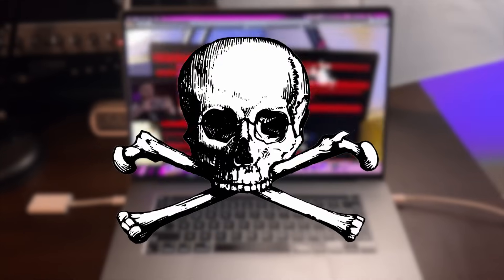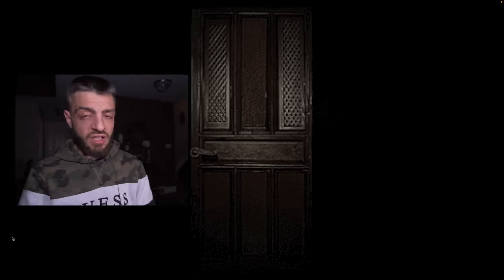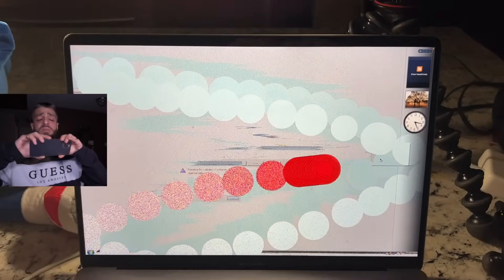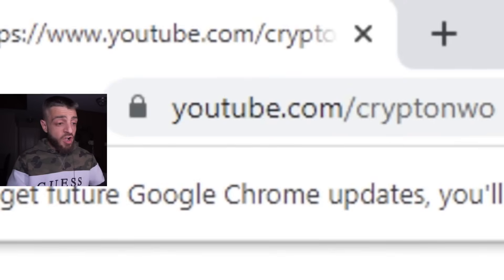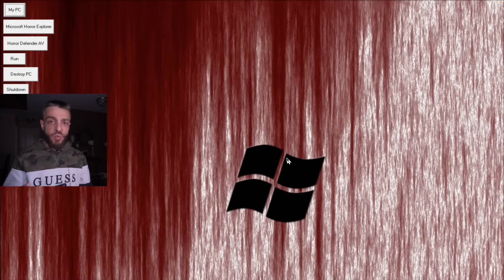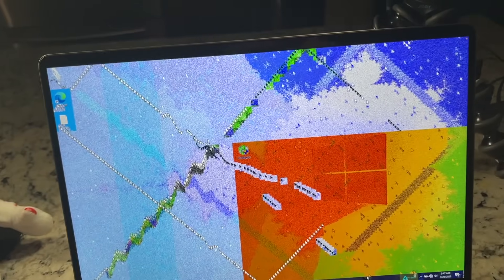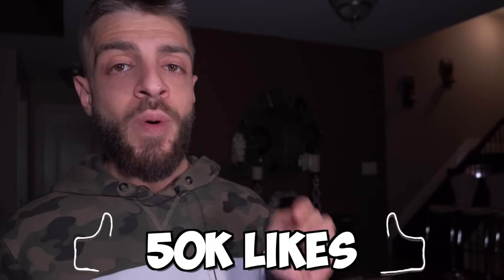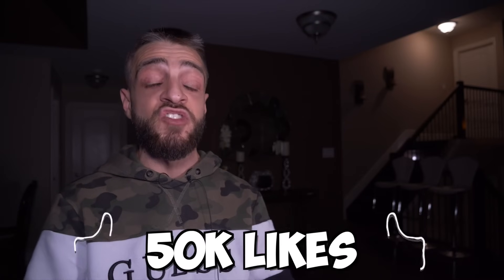I Tested Malware Against EVERY Windows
Today, we're testing infamous malwares: Windows XP Horror Edition, Pankoza, Infinite Blue, Windows 8 Horror Destructive, and unnamed viruses, against EVERY version of Windows: Windows XP, Windows Vista, Windows 7, Windows 8, Windows 10 and Windows 11. Produced by anonymous creators, these computer viruses are in no particular order and are all set for a face-off vs every windows version. Hold tight for this insane cyber battle!

0:00 virus vs every windows
0:13 windows xp vs horror edition
3:24 windows vista vs pankoza
6:53 windows 7 vs infinite blue
9:43 windows 8 vs horror destructive
11:49 windows 10 vs unnamed malware
14:57 windows 11 vs unnamed virus